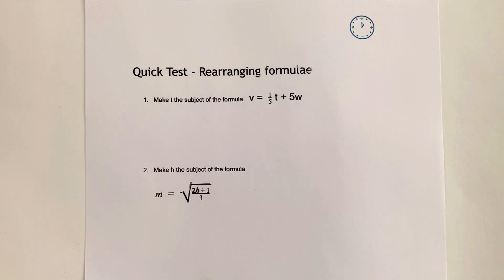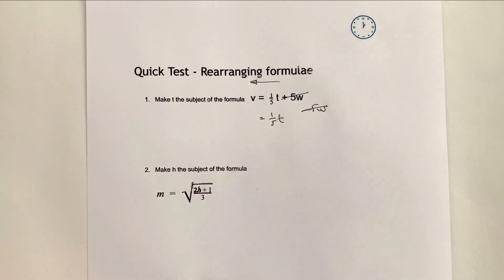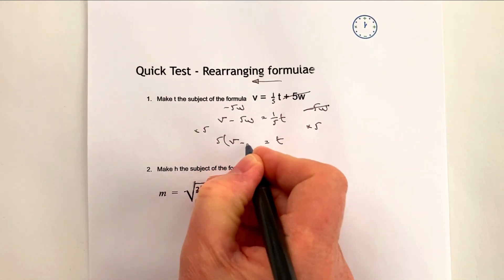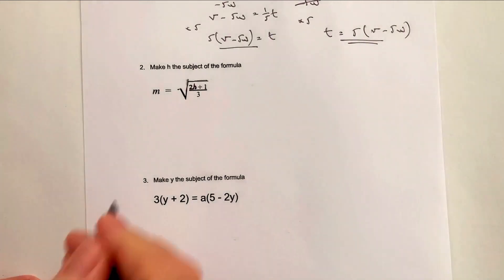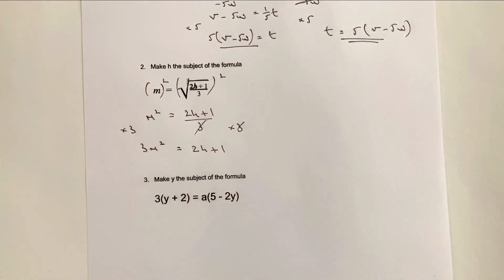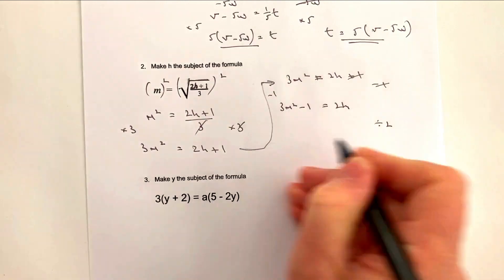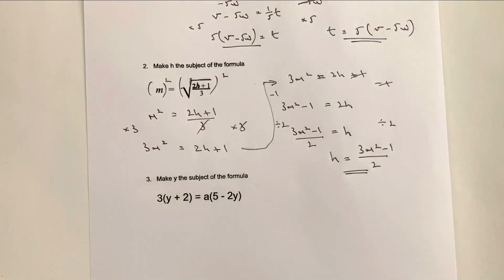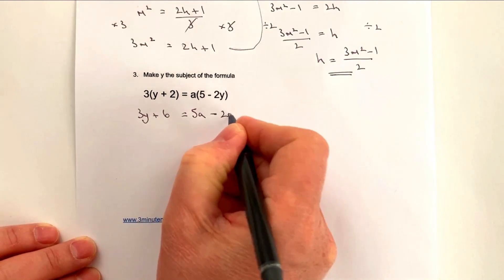Rearranging a formula - slightly more challenging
This video is about rearrange a formula and is aimed at GCSE maths grade 6+. The reason it's 'slightly more challenging' is that you might need to be a little more careful with negative terms, fractions and in the final question, factorising.

Unfortunately I can't show the actual questions as this description won't allow me to show formulas, although you can download then from 3minutemaths.co.uk.